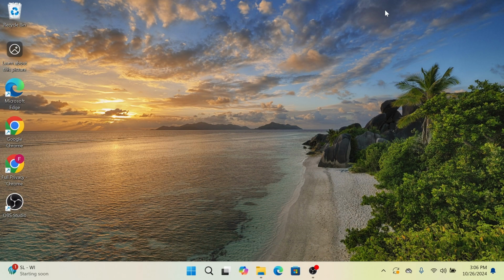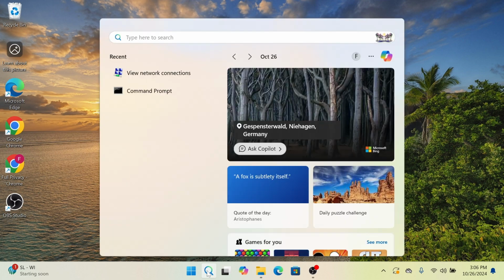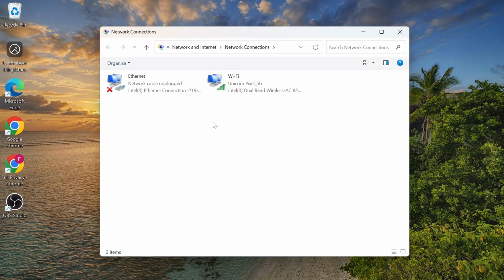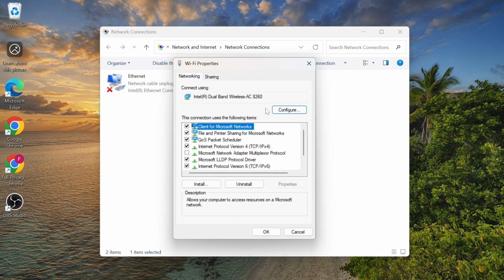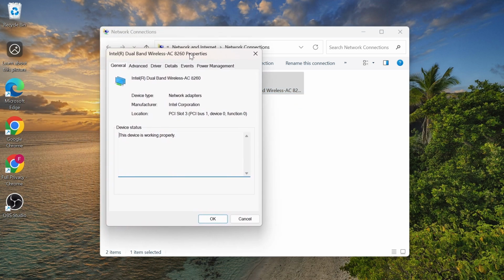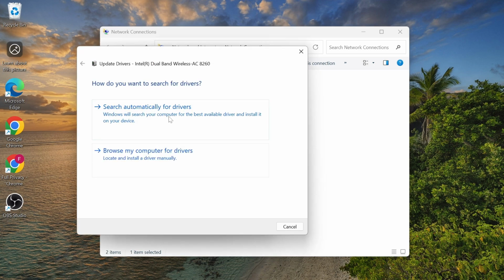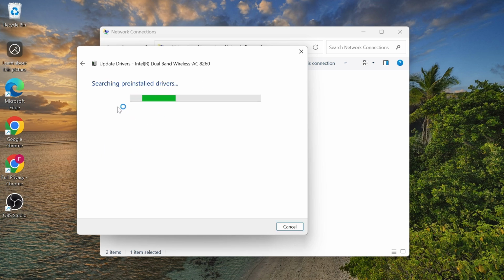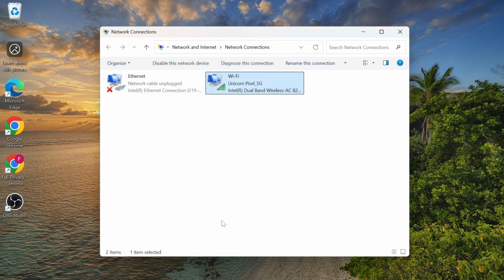How To Install WiFi Driver in Windows 11 - Easy Step-by-Step Guide!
Are you facing issues with your WiFi connection on Windows 11? In this tutorial, we’ll show you how to install the WiFi driver on your Windows 11 device, ensuring a seamless internet experience. Whether you’re dealing with a new installation, experiencing connectivity issues, or looking to update your existing WiFi driver, this guide will help you set it up in minutes!

📋 What You'll Learn:
How to check if your WiFi driver is missing or outdated
Steps to download and install the correct WiFi driver
How to update your driver through Device Manager
Tips to troubleshoot common WiFi issues

🔧 Useful Links:
Official Windows 11 WiFi Drivers: Link to Windows Drivers
Device Manager Tutorial: Watch Here
Installing the correct WiFi driver can solve many connection issues and improve your internet speed! Follow along, and if you have any questions, drop them in the comments below. 🚀